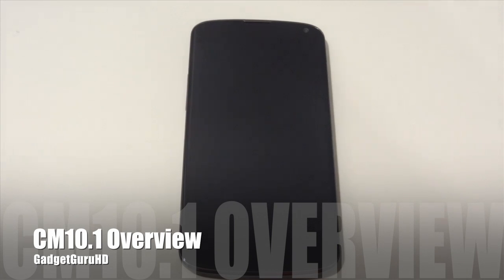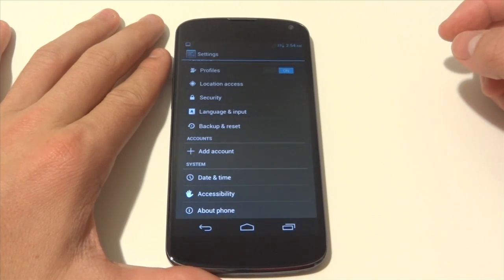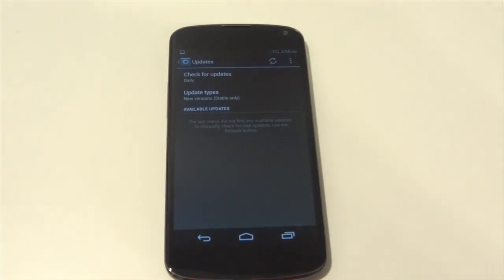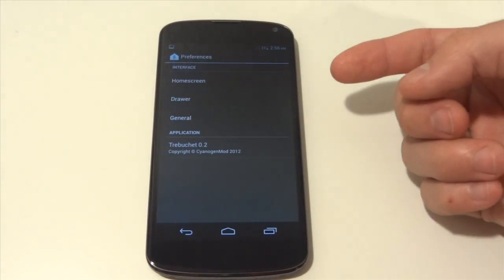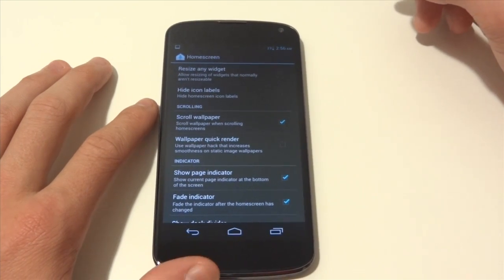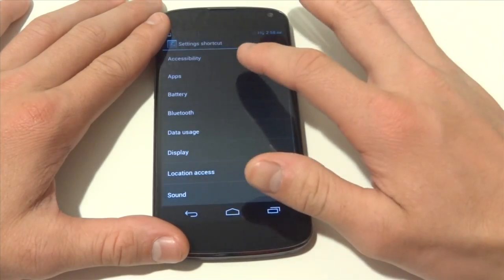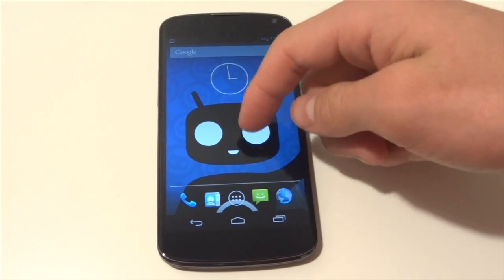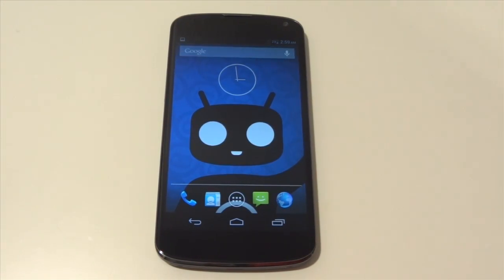Nexus 4 CM10.1 Rom Review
In this video I show you guys my CM10.1 Review/Overview for the Nexus 4.

Nexus 4 CM10.1
Best Nexus 4 Rom
Nexus 4 Cyanogen Mod
Nexus 4 Cyanogen Mod Review
Nexus 4 CM10.1 Review
How to install cm10 on the Nexus 4
How to install cm10.1 on the nexus 4
How to install cyanogen mod on the Nexus 4 &nbsp;